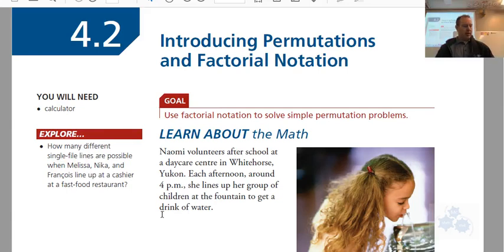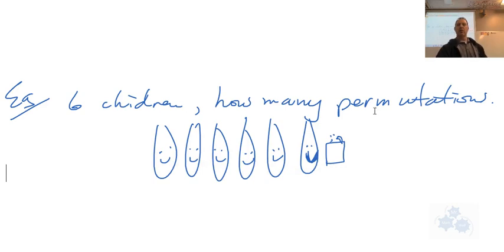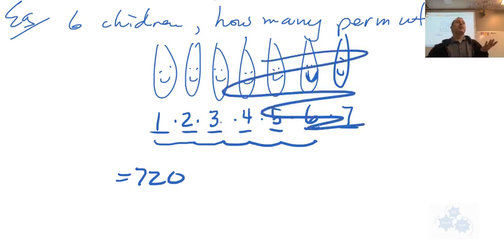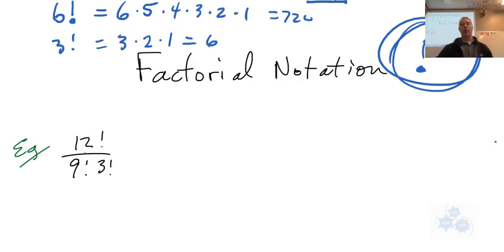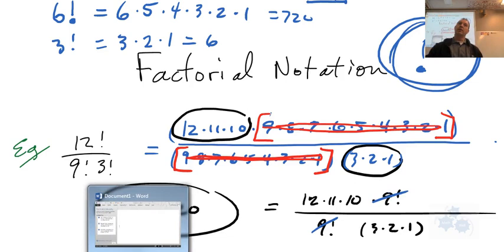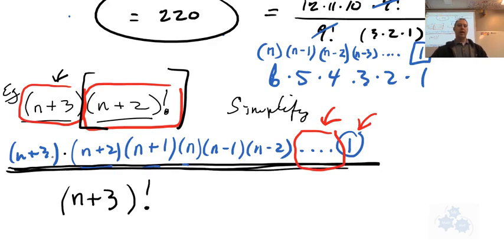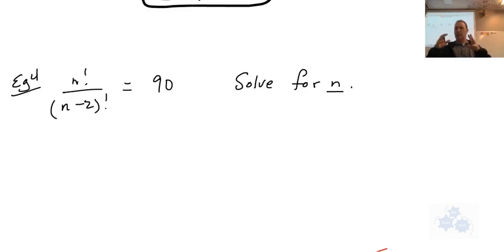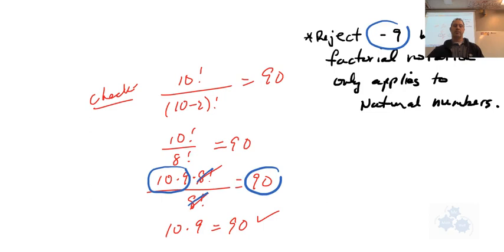FM 30 4.2 Permutations and Factorial Notation (2018)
In this lesson we connect the fundamental counting principle with permuations and use factorial notation in solving algebraic equations!!